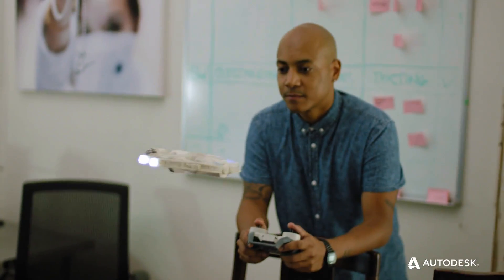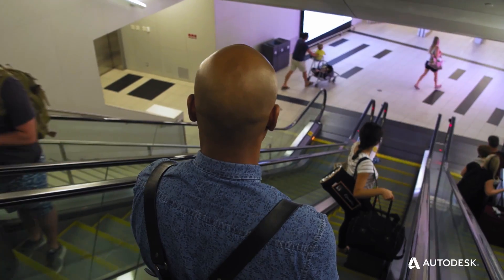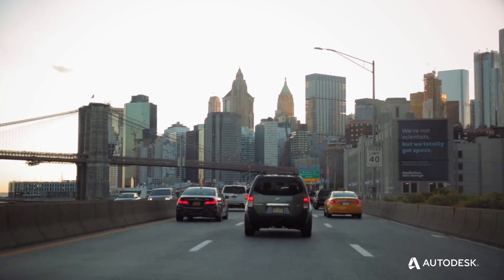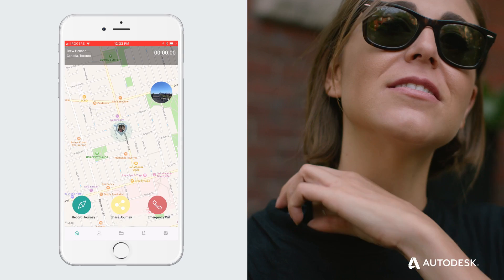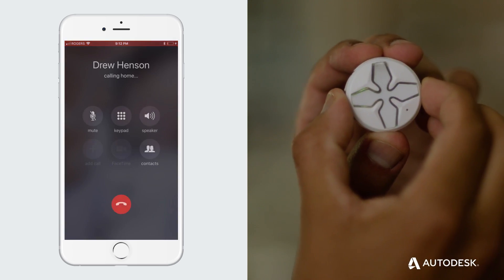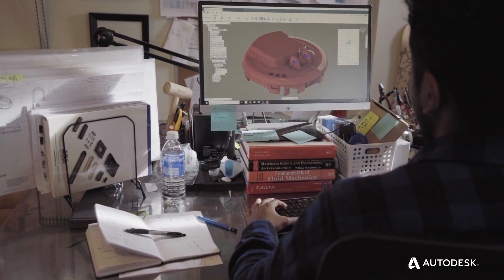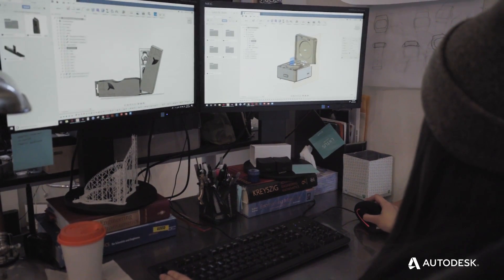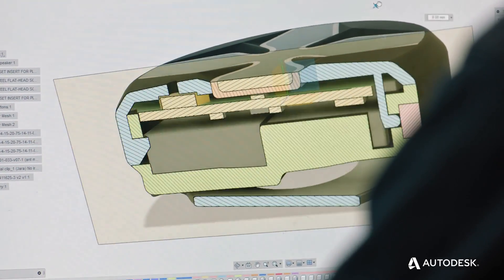SEAM is Democratizing Personal Security with Fusion 360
At SEAM, they're democratizing personal security. What does that mean? It means everyone should feel safe, empowered, and connected, regardless of age, gender, ethnicity, or social status. Personal safety shouldn’t be a luxury for a few, and they're dedicated to developing innovative tools that are simple, easy-to-use, powerful, affordable, and look great in any setting. To accomplish this, they use Fusion 360 to design, collaborate, simulate, and manufacture their devices.